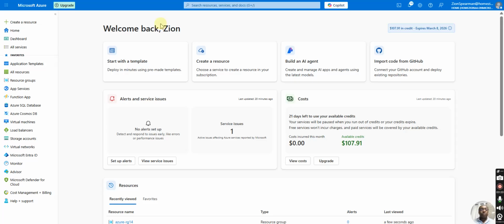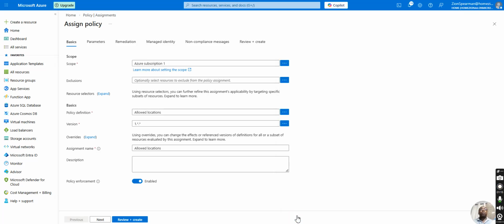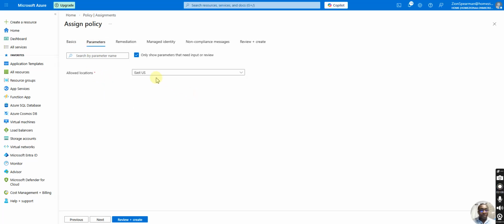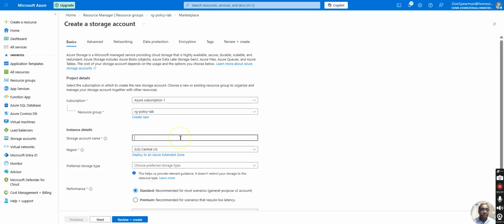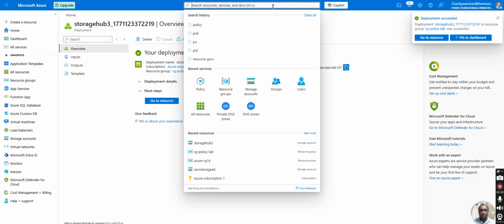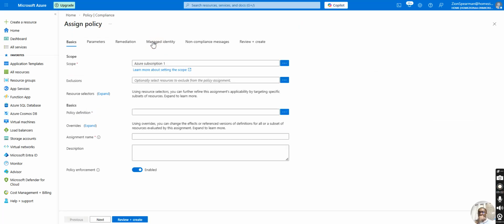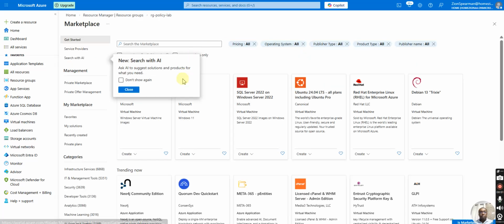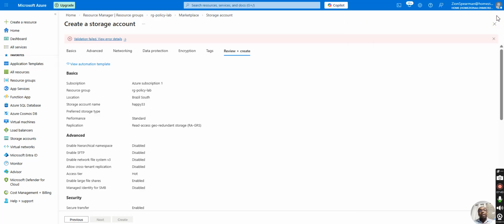Azure Policy: Audit Vs Deny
In this governance lab, I compare Azure Policy Audit vs Deny using the built-in Allowed locations policy at resource group scope—first showing how Audit allows a deployment but flags it as non-compliant, then showing how Deny blocks the deployment, and finally reviewing results in the Policy Compliance dashboard.